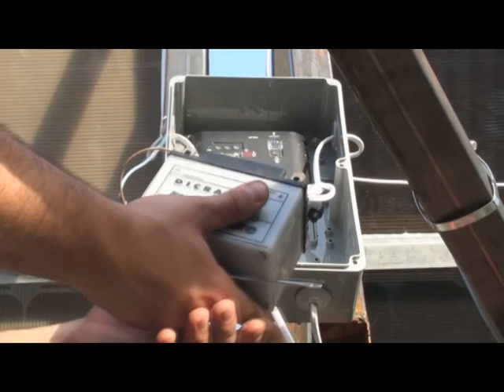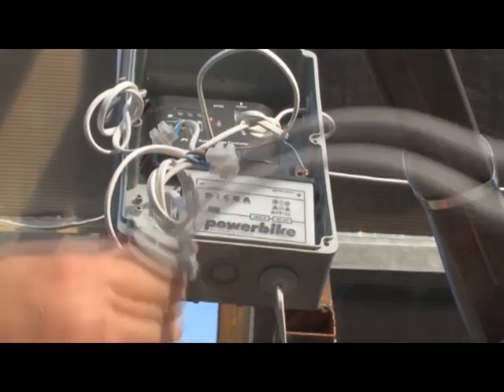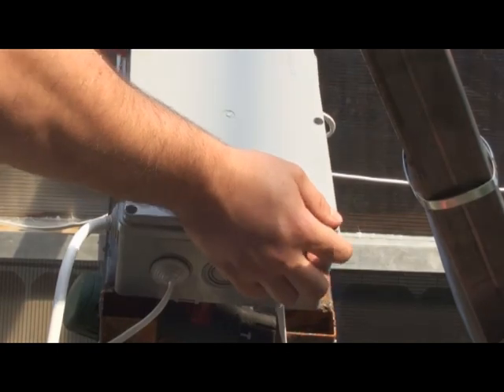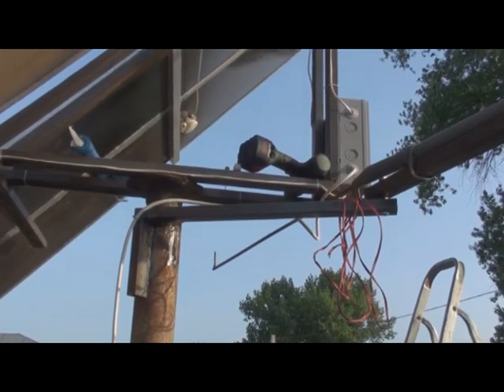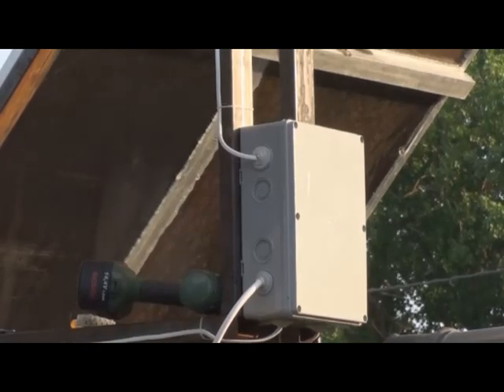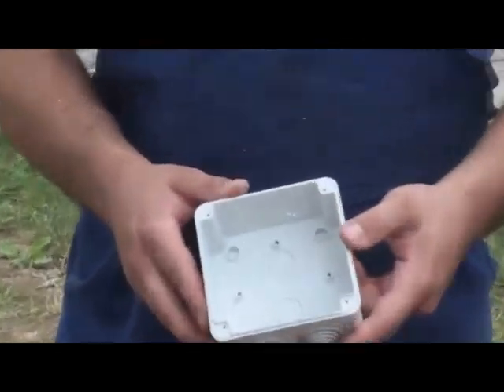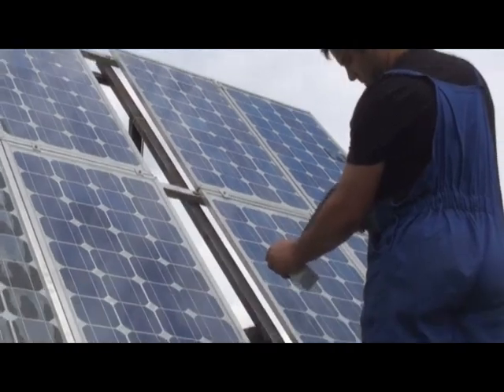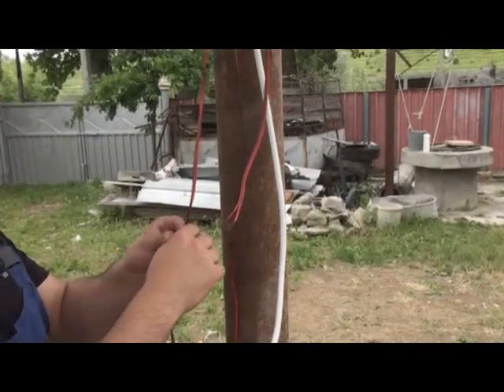Sun Tracking Device - DIY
. I have created video guides on how to build a sun tracking device under $300. This is a sneak peak. If you want to see what is all about visit us today!